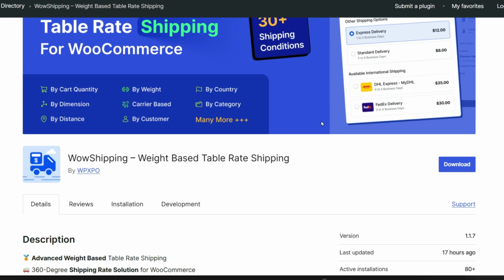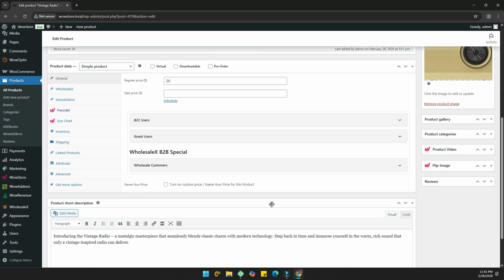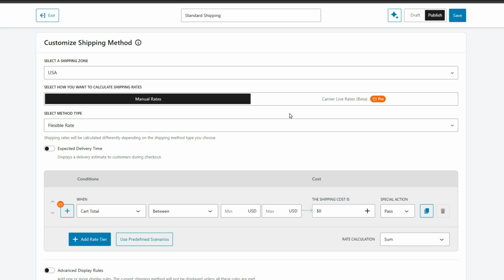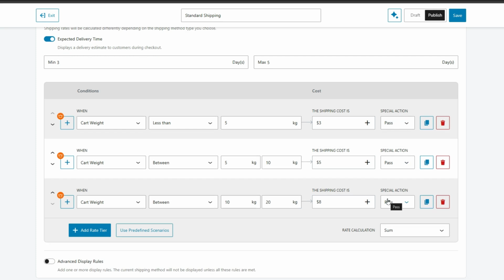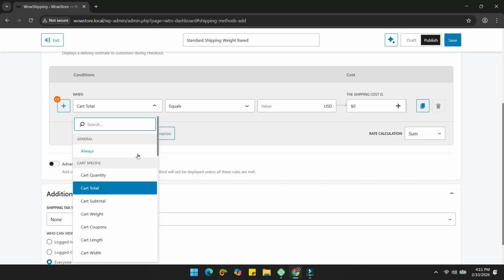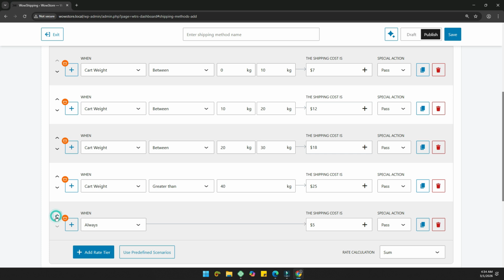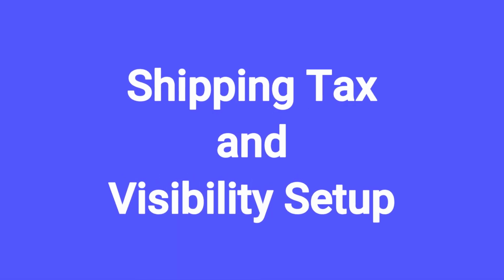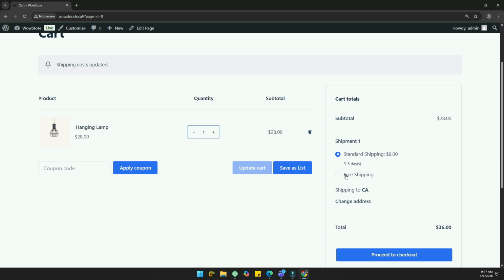Best Free WooCommerce Weight-Based Shipping Plugin | WowShipping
In this video, I’m showing you the best free WooCommerce weight-based shipping plugin in 2026 using WowShipping.

Shipping a 1kg book is a lot different than shipping a 20kg dumbbell. If your checkout doesn't know the difference, you’re either overcharging customers or losing money on postage.

This tutorial walks you through setting up a "smart" shipping system.

➡️ The Video Covers:
✅ Crucial First Steps: Managing Weight Units and assigning product weights
✅ Standard Weight-Based Shipping: Setting up multi-tier pricing (e.g., 0-5kg, 5-10kg)
✅ Zone-Specific Rates: How to charge different weight prices for USA vs. Canada
✅ Incremental Pricing: Automatically increasing costs for every extra "X" kg
✅ Capping Costs: Setting Maximum Charge Limits and Minimum Shipping Fees
✅ Pro Tips: Using Debug Mode to fix calculation errors and mismatched units

00:00 Intro
00:45 Best Free Weight-Based Shipping Plugin
01:29 WowShipping Installation and Activation.
01:55 Setting Up WooCommerce Weight Units
02:28 Adding Product Weights
03:05 Adding Shipping Zones
03:50 Adding Shipping Methods
04:24 Carrier Live Weight-Based Shipping
04:52 Standard Weight-Based Shipping
07:09 Testing Weight-Based Shipping at Checkout
07:37 Zone-Specific Weight-Based Shipping
08:28 Weight-Based Shipping with Incremental Pricing
09:58 Shipping with Maximum Charge Limits
10: 47 Shipping with Minimum Shipping Fee
11:24 Free Shipping Based on Cart Weight
12:34 Advanced Display Rules
13:13 Shipping Tax and Visibility Setup
14:33 Weight-Based Shipping Mistakes to Avoid
15:21 Getting WowShipping Pro